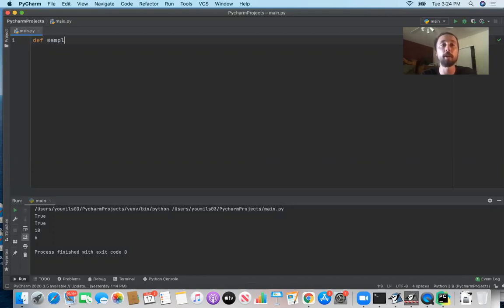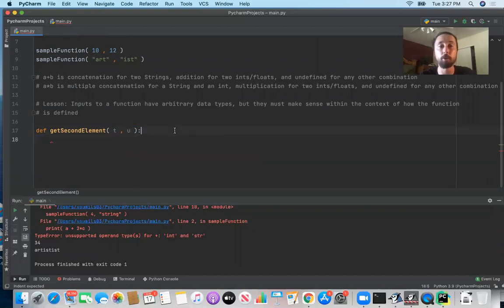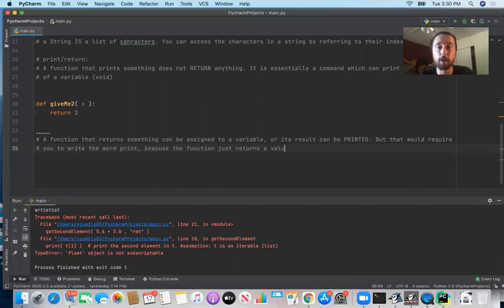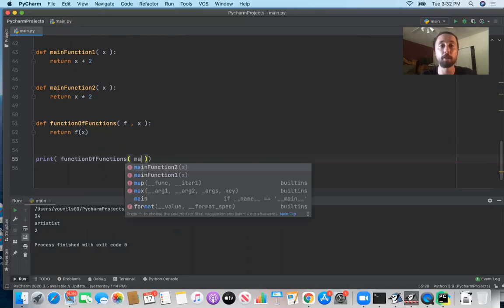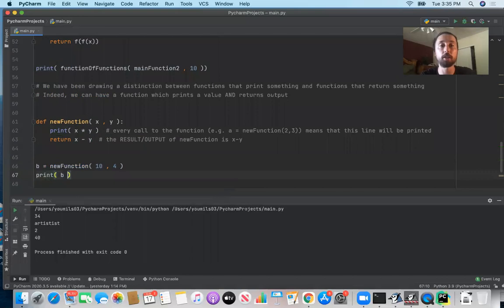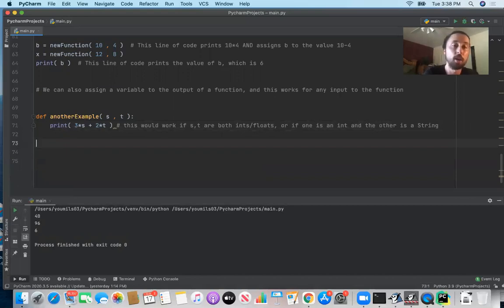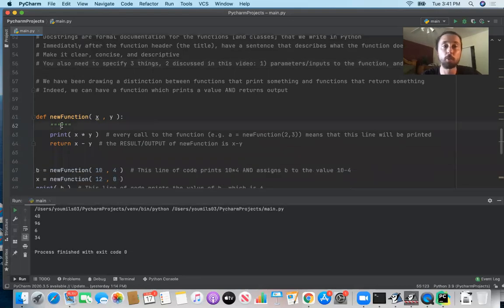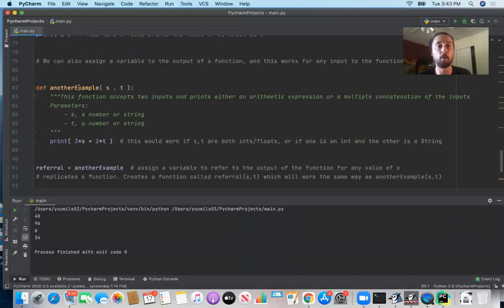Python Programming: Lesson 15 - Docstrings and Function Reference Variables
In the previous lesson we continued exploring functions and talked about some more examples. Here, we will say even more about functions and talk more about docstrings. Don't worry, this is a lengthy and important topic but we will cover new content (modules) in the next video!

We know that functions are modular blocks of code that achieve particular tasks. They can accept no inputs, one input, or more than one input. Functions can accept other functions as input.

We know that functions can return values or print values. It turns out that functions can also do both.

def f(x):
    print(x+2)
    return x+3

u = f(5), prints 7 and assigns u to 8
v = f(9), prints 11 and assigns v to 12
print(u+v), prints 20

Function reference variables are alias names for functions that enable a variable to take on the same operation as an existing function.

def a( x , y ):
    return y-1

b = a
print( b(8,15) ) prints 14 on the console

0:30 Review of Functions
2:51 Review of Data Types in Functions
5:08 Review of Functions that Print or Return Values
7:39 Review of Nested Functions
10:21 NEW: Functions that Both Print and Return Values
13:32 NEW: Function Reference Variables
15:37 NEW: Docstrings

Ready for the next video? (same link as above, module 16)